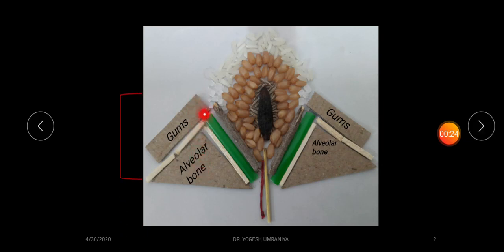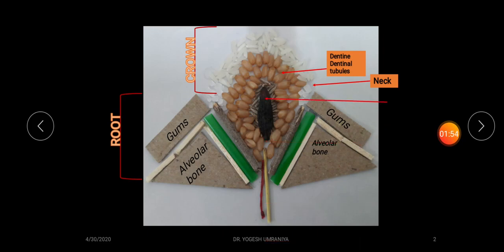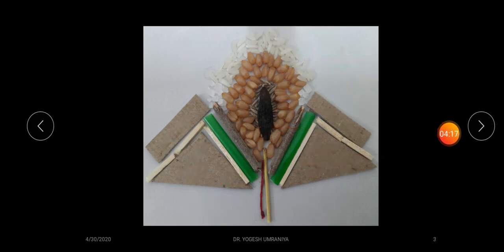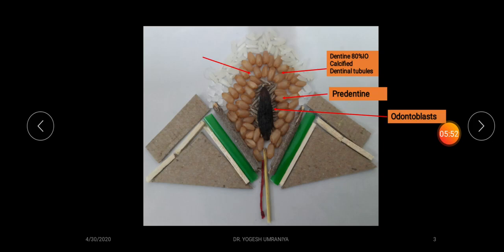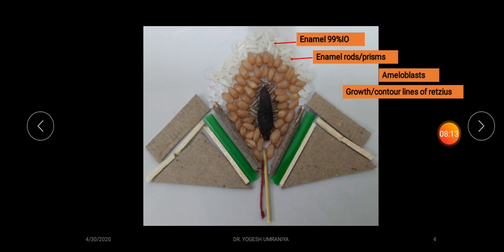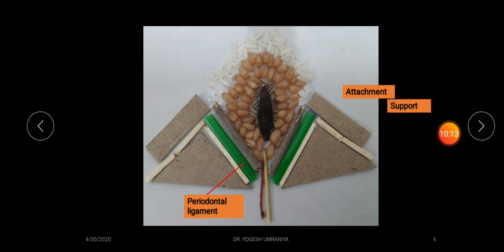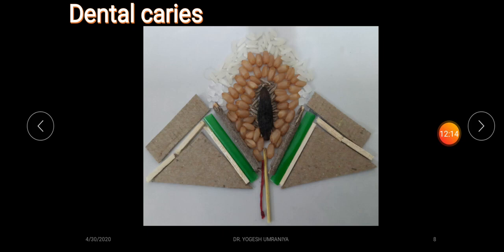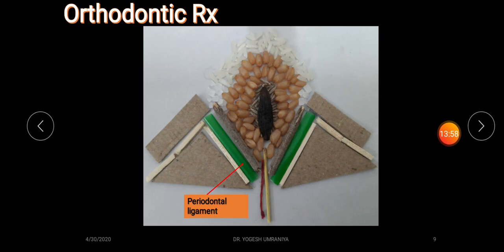Lecture Histology of Tooth 20200430 114840